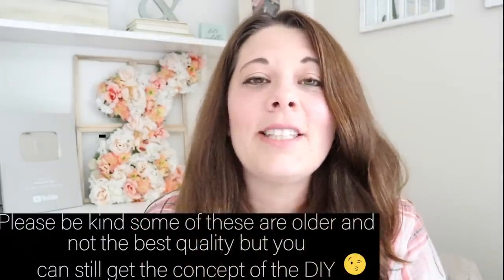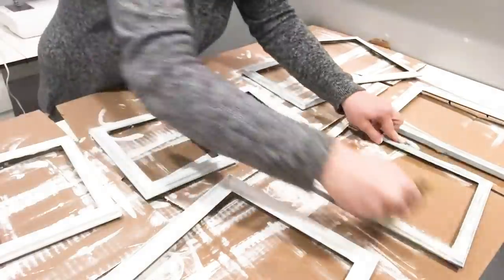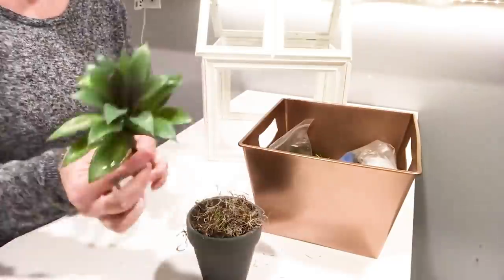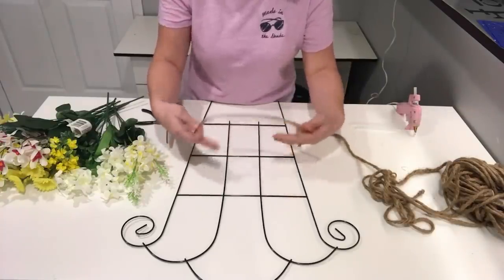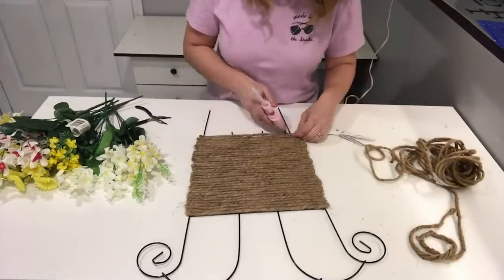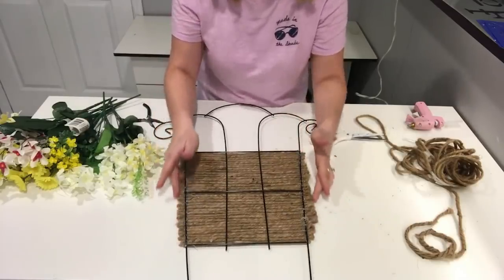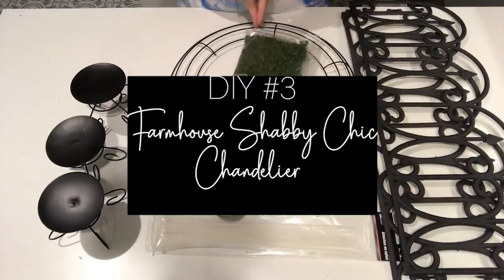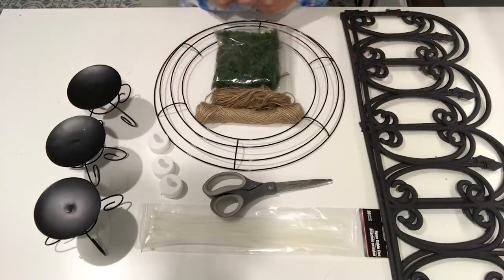🤩TOP 15 DOLLAR TREE FARMHOUSE DIY HOME DECOR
15 Dollar Tree Farmhouse DIY Decor in one video!

DIY #1 Picture Frame Terrarium 00:31
DIY #2 Basket Weave Trellis Wreath 4:16
DIY #3 Farmhouse Shabby Chic Outdoor Chandelier 10:33
DIY #4 Farmhouse Chalkboard Sign 15:52
DIY#5 Laundry Drying Rack Hack 18:50
DIY #6 Wood Pillar Candle Holder 20:17
DIY #7 Farmhouse Arch Window Frame 23:14
DIY #8 Big Farmhouse Wall Clock 27:11
DIY #9 Planter Urn 33:08
DIY #10 Barn Door Mirrors 35:20
DIY #11 Farmhouse Hanging Bucket Planter 38:12
DIY #12 Farmhouse Kitchen Island Towel Bar 40:16
DIY #13 Farmhouse Riser 43:29
DIY #14 Farmhouse Wood Terrarium 46:58
DIY #15 Farmhouse Wood Ladder 50:32

Wooden Beads

farmhouse decor